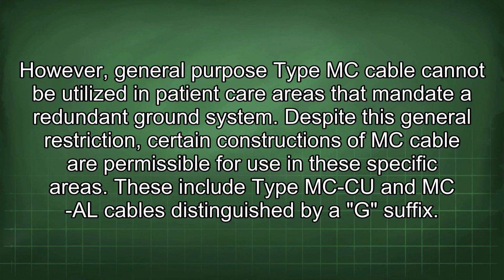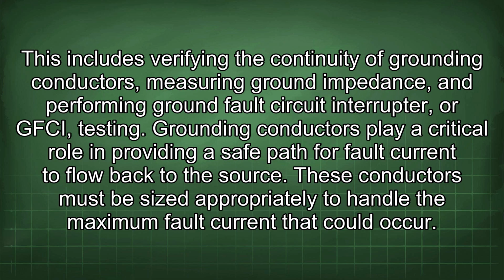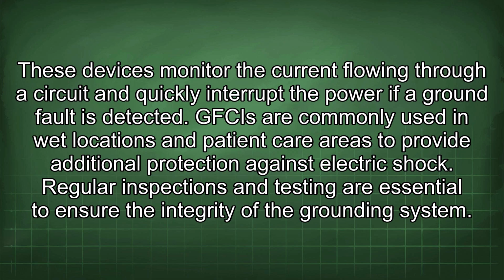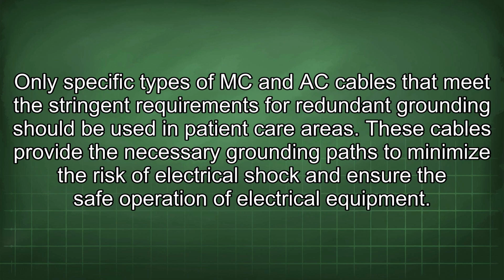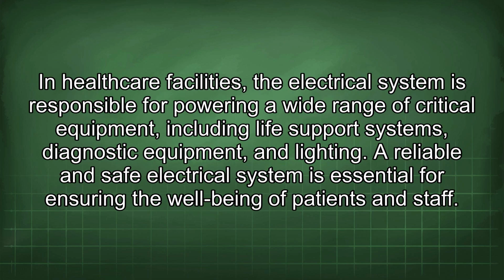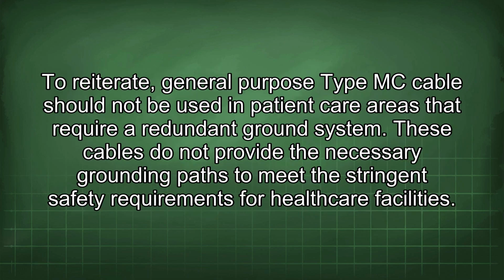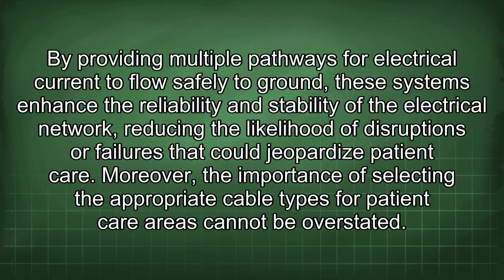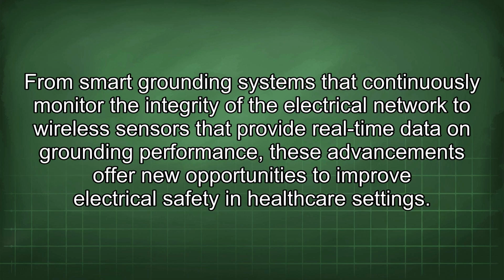MC Cable in Patient Care Areas Explained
Learn about the use of Type MC cable in patient care areas. Discover the restrictions and exceptions for redundant grounding. Ensure patient safety with proper cable selection.